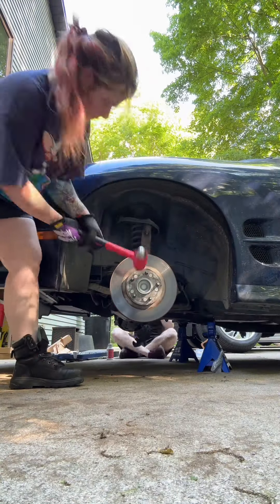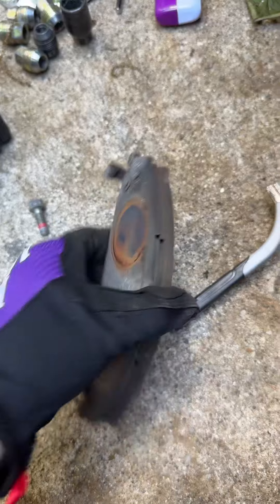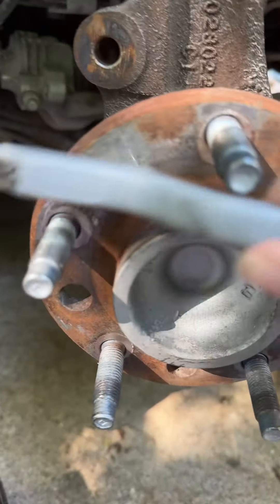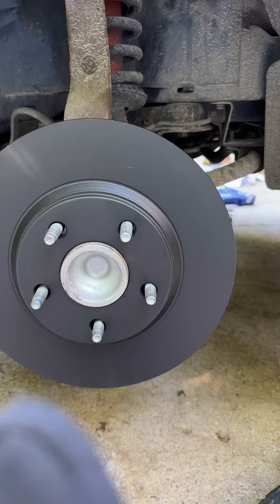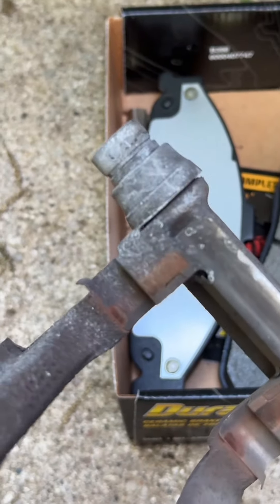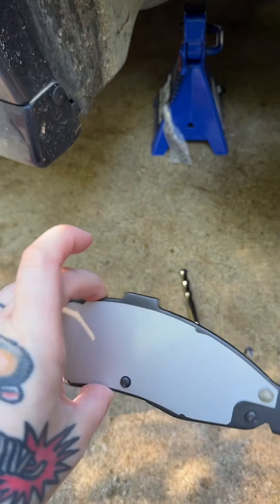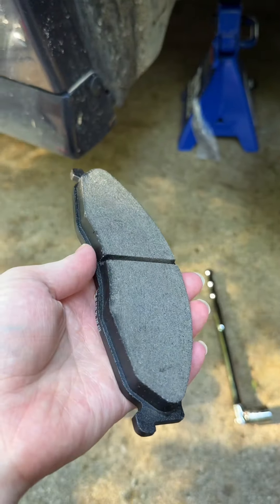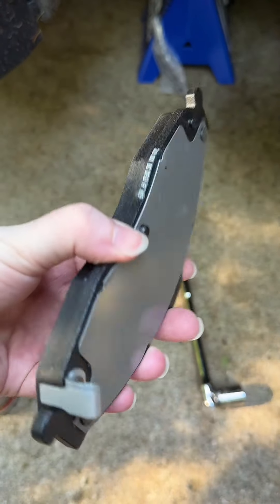What are some things you feel people should know about basuc repairs?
What are some things you feel people should know about basuc repairs? What disastrous things have you seen from people doing their own work?